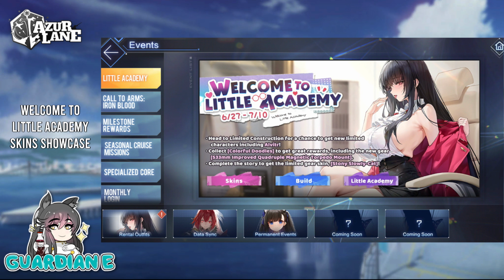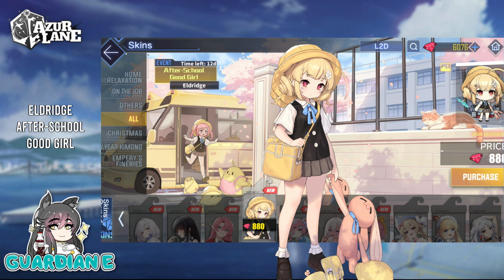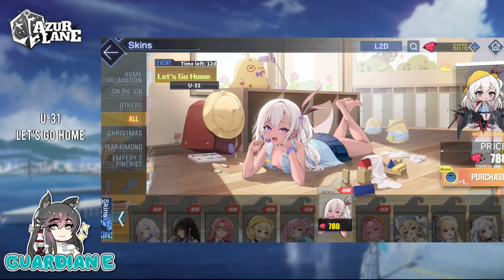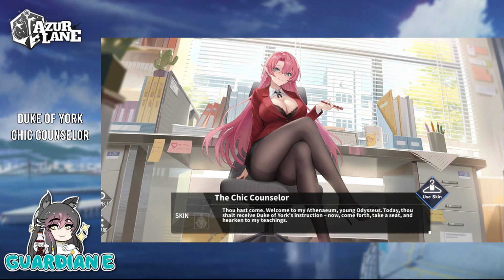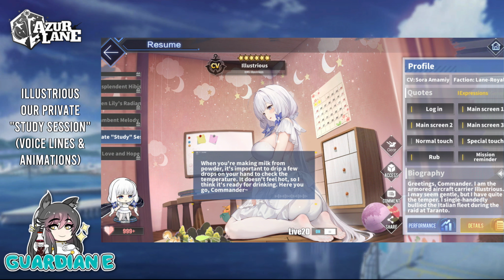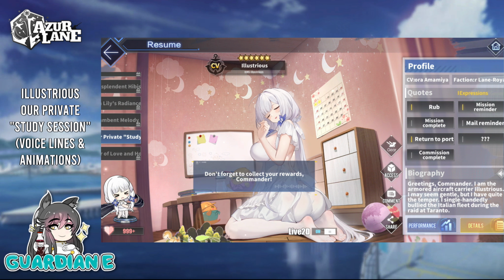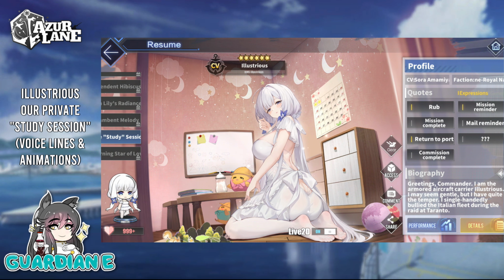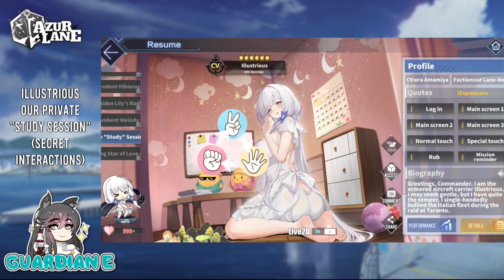[Azur Lane] ALVITR, DUKE OF YORK, & ILLUSTRIOUS L2D Skin Batch Review! [Welcome to Little Academy]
Azur Lane's "Welcome to Little Academy" event brings a host of new school and counselor skins, including the very first L2D for Illustrious!  We take an in-depth look at Lusty's skin, as well as dynamic skins for Alvitr and Duke of York, along with the rest of the batch!

Chapters:
0:00 - Intro
0:56 - Eldridge School Skin Review
1:38 - Z47 School Skin Review
2:21 - U31 School Skin Review
3:03 - Z43 School Skin Review
3:51 - Duke of York Counselor Skin Review
5:38 - Alvitr Counselor Skin Review
7:47 - Illustrious L2D Teacher Skin Animations
10:56 - Illustrious L2D Teacher Skin Interactions
16:30 - Illustrious L2D Teacher Skin Review